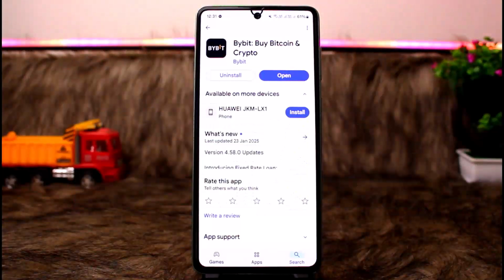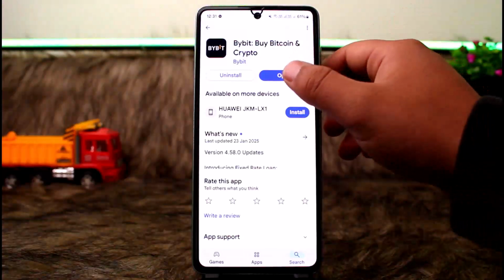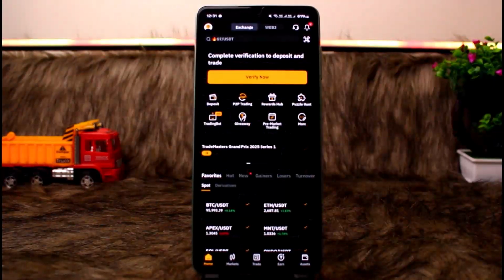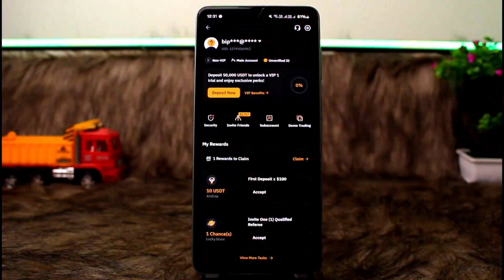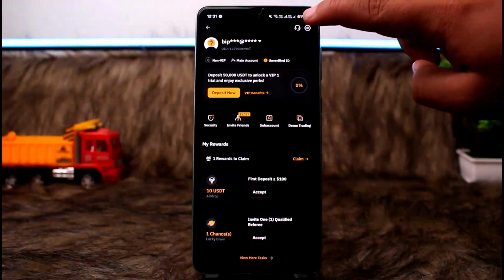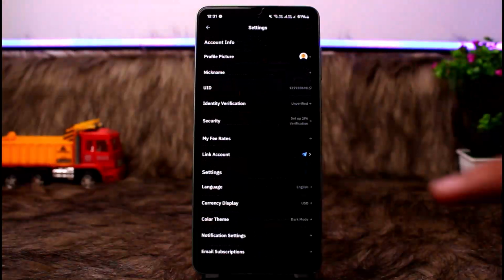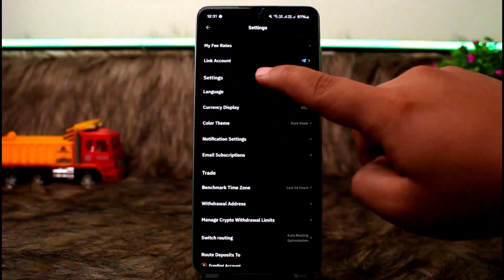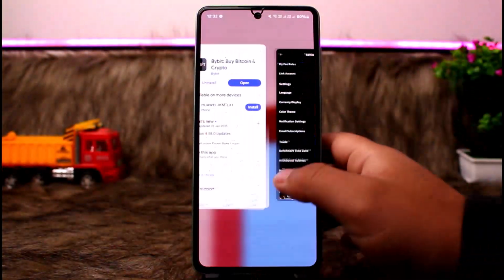How To Change Currency On Bybit App (2025) !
Changing the currency display on Bybit is a quick and simple process that allows you to view prices in your preferred fiat currency. Bybit supports multiple currencies, making it easier for traders to track their portfolio and trading balances in a familiar format. To change the currency on Bybit, start by opening the Bybit application on your mobile device and ensure you're logged into your account. Once you're in, tap on the profile icon located at the top left corner of the screen. This will take you to the account settings page.

Next, tap on the settings icon, usually represented by a gear symbol, located at the top right corner beside the microphone icon. In the settings menu, scroll down until you find the "Currency Display" option. Tapping on this option will bring up a list of available currencies. Choose the currency you prefer, and the changes will be applied immediately. Your trading dashboard and portfolio will now display prices in the selected currency.

This customization feature is useful for traders who prefer to see their balances and market values in their local currency instead of USD or another default option. If you experience any issues, ensure your Bybit app is updated to the latest version.

Timestamps:
0:00 Introduction
0:22 Opening the Bybit app and logging in
0:29 Navigating to the profile section
0:40 Accessing the settings menu
0:48 Changing the currency display
1:00 Conclusion